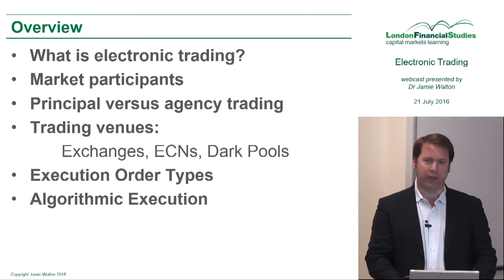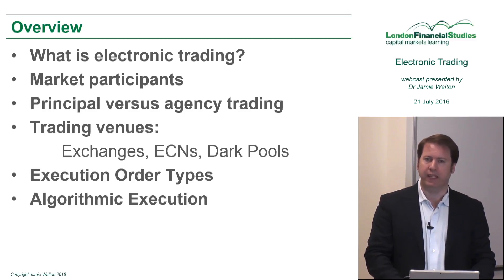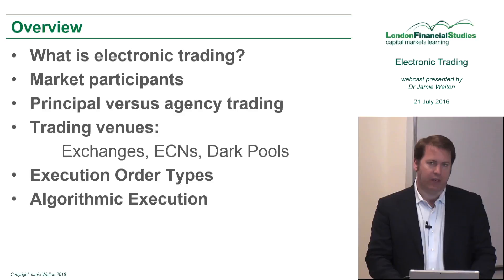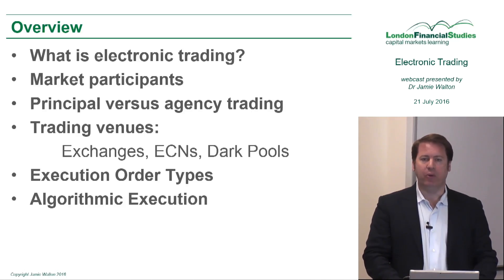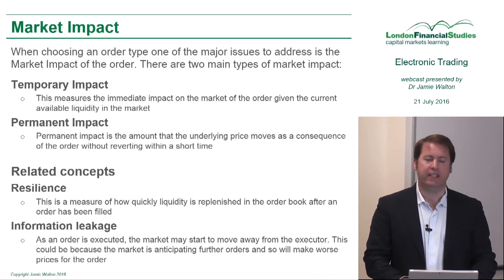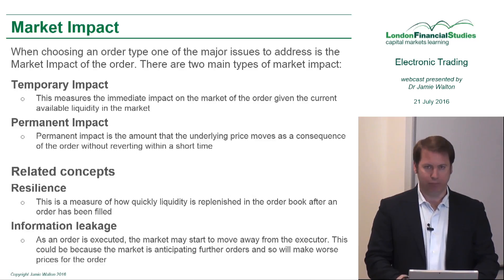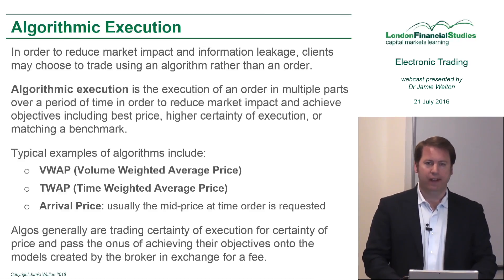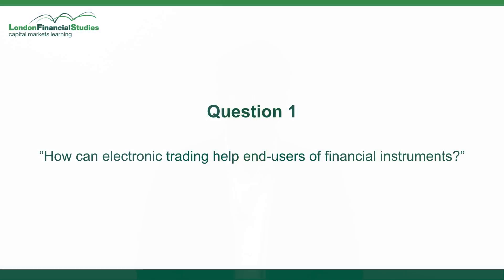LFS Webcast series - Electronic Trading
In this webcast Dr Jamie Walton explores the current state of electronic markets covering the following topics:

- What is electronic trading?
- Growth of electronic trading
- Market participants
- Principal vs agency
- Trading venues
   - Exchanges, ECNs, Dark Pools
- Execution order types
- Algorithmic execution